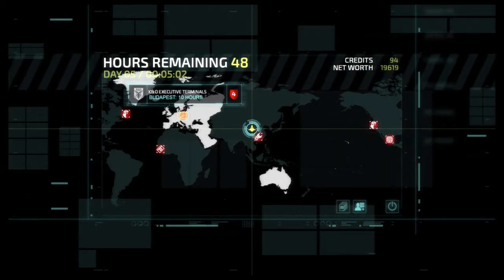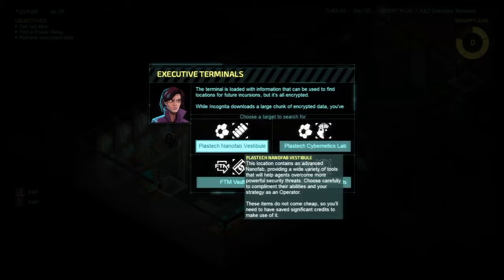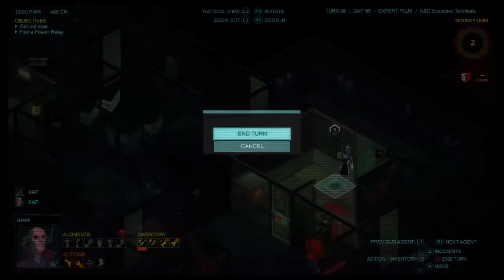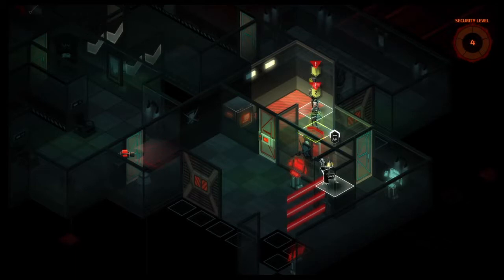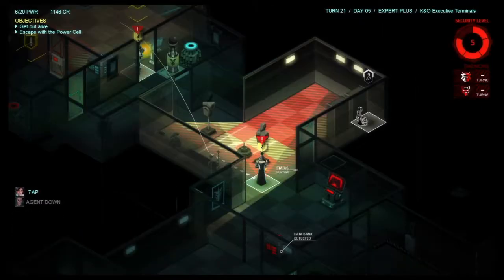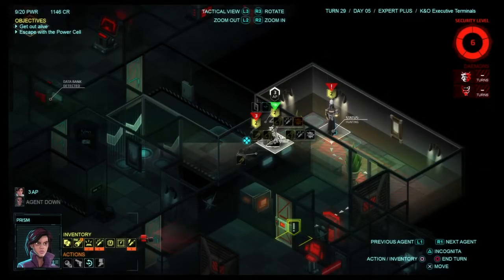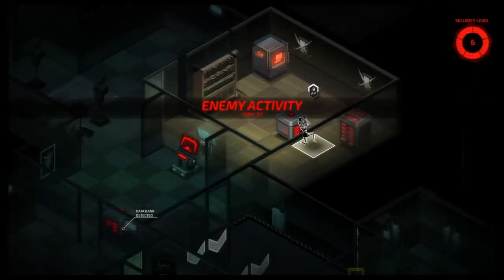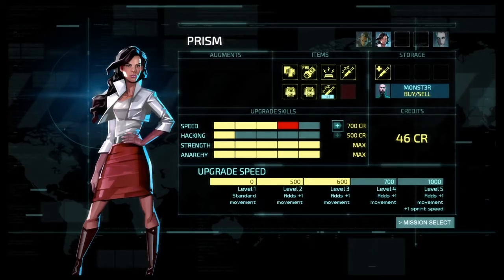Invisible Inc Expert Plus Run Part 10: Back to it